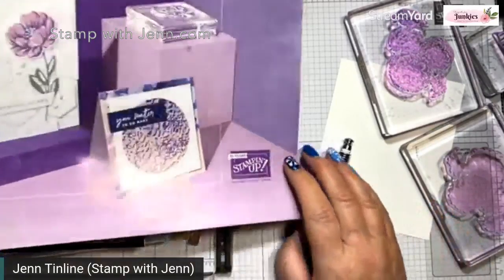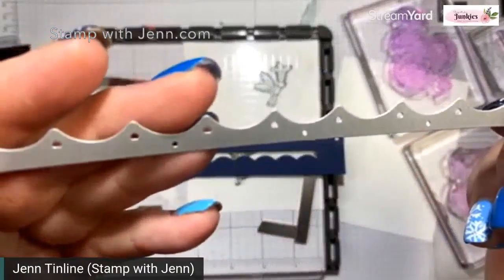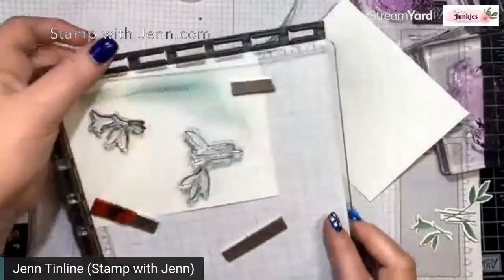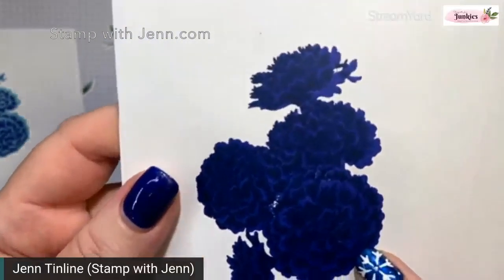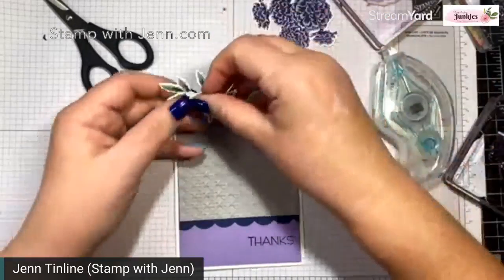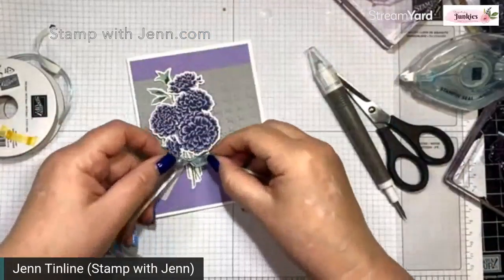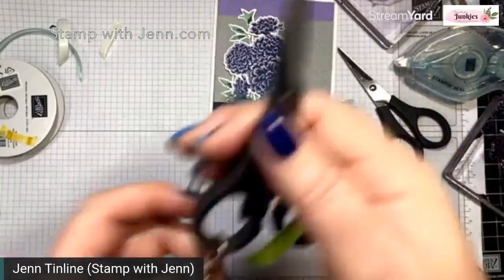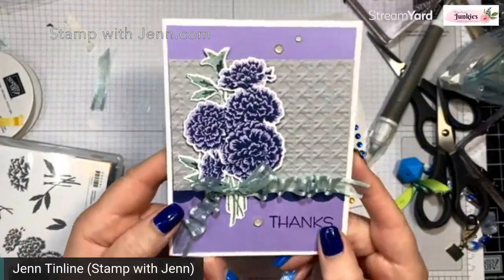How to do Two-Step Stamping Technique with Marigold Moments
See how to position the 2-step stamps in Marigold Moments.  Other tips include colour choice, making a ruffled ribbon and more.

I go LIVE every Friday at 3 pm Eastern.